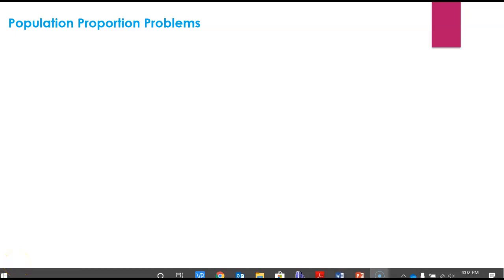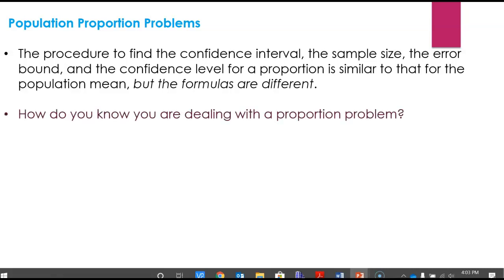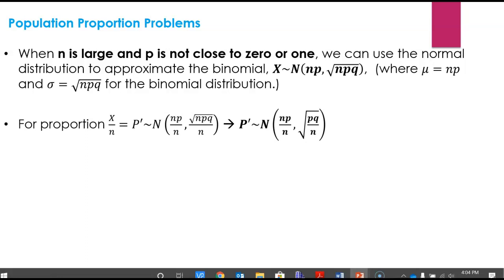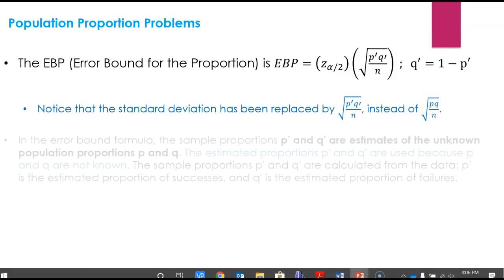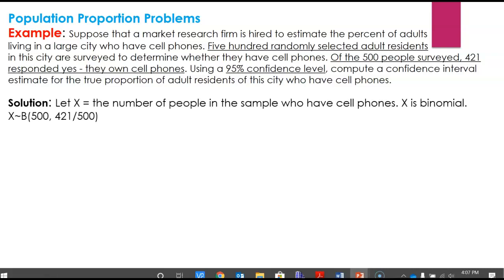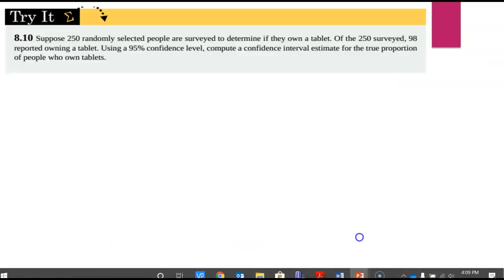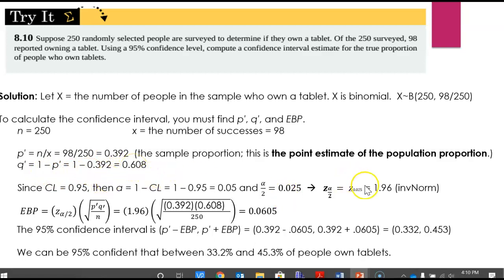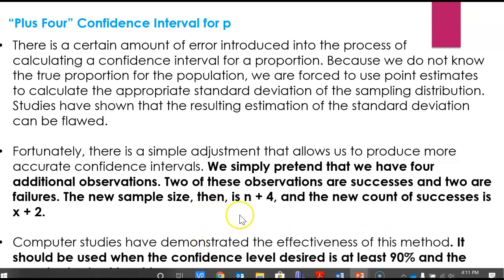Week 8 Confidence Intervals part 8